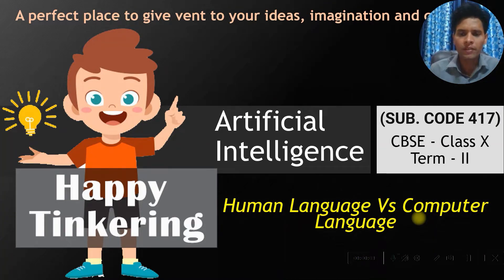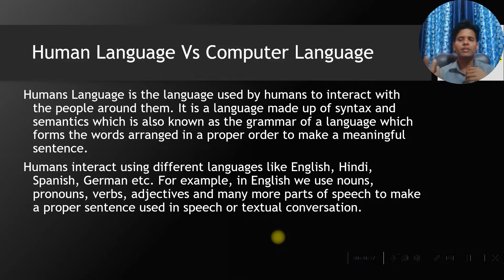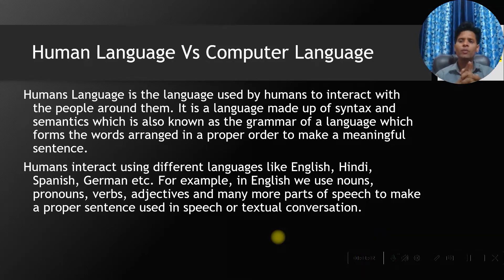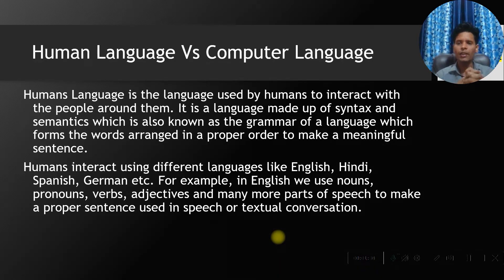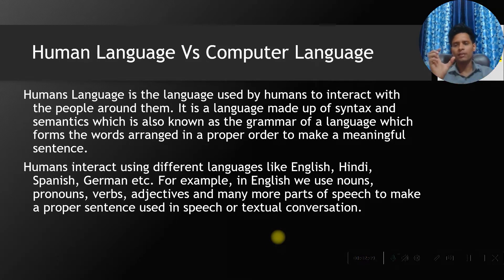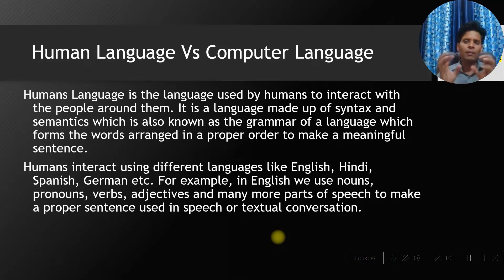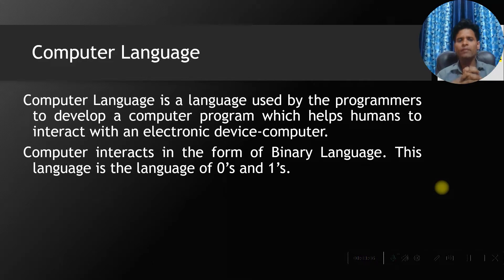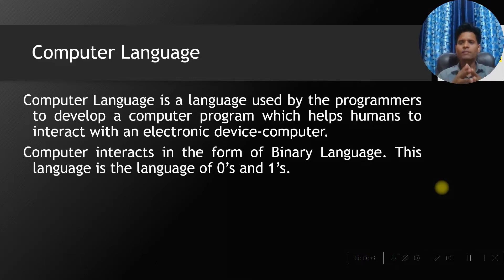Human Vs Computer Language - NLP Part 4 | CBSE AI Class 10 | AI Term II 2022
Human Language Vs Computer Language
Syntax and Semantics of a Language
Analogy with the Programming Language
NLP AI 417 Term 2 important links
 NLP Part 1 - NLP-Natural Language Processing , How NLP works, NLP Applications |CBSE Class 10 | AI Term II